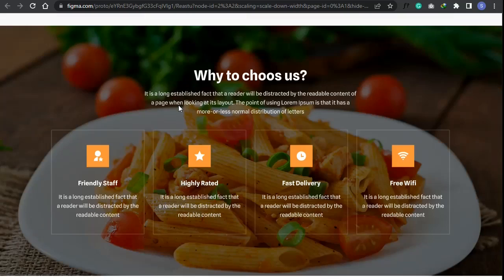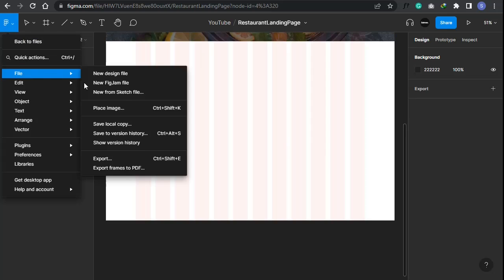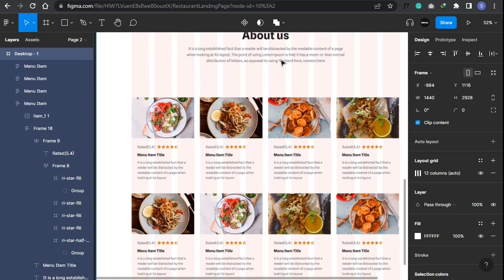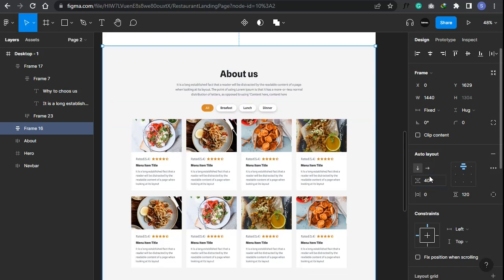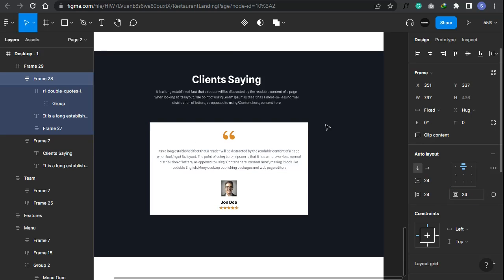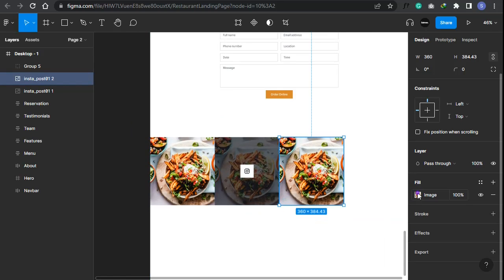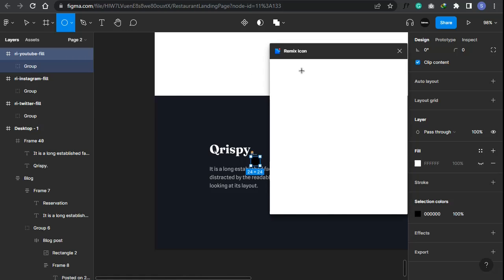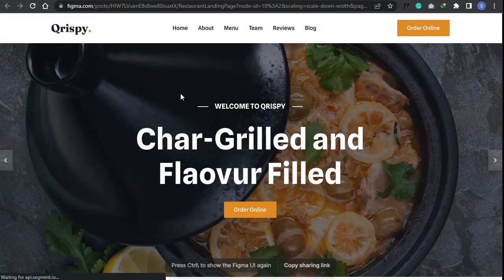Design a restaurant landing page in Figma using auto-layout / Figma Website Design .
Topics Covered
✔️Figma Auto-Layout
✔️12 Col Grid
✔️Custom Icons
✔️Custom Shapes

👍 Recommended videos